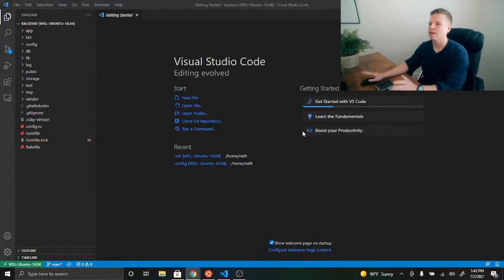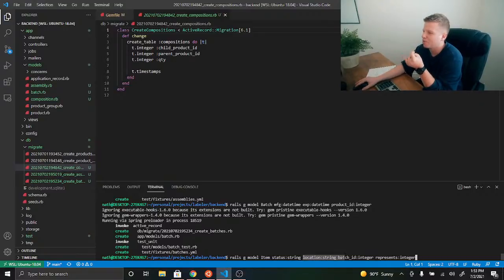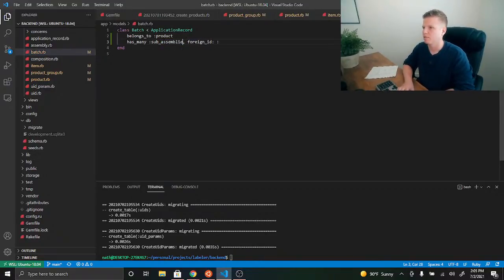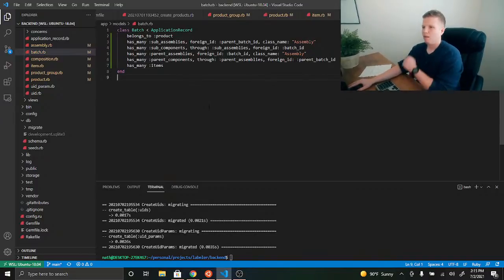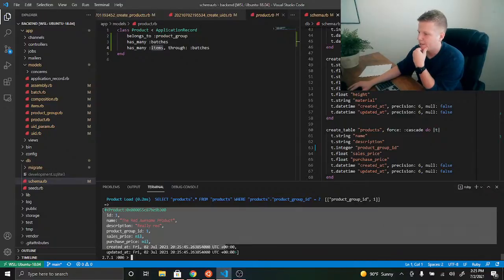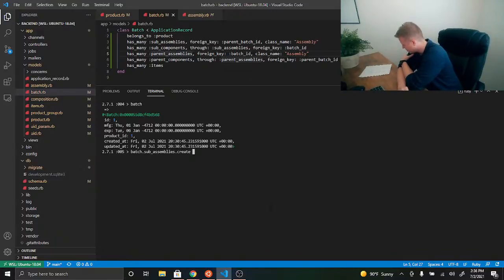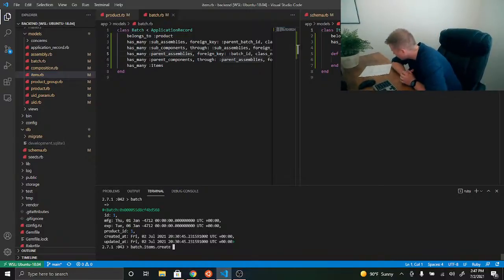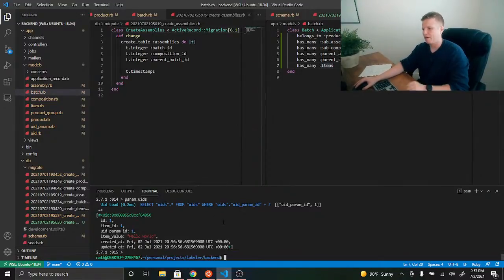Building a Full Stack App From Scratch -Part 1 Model Associations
Over the next little bit, I'll be livestreaming building an app from scratch utilizing a Ruby on Rails API for the backend, a React Front End and Finishing it up by wrapping it in a Electron Application so as allow it to be downloadable.

Today we created models for our application and created all of the associations.